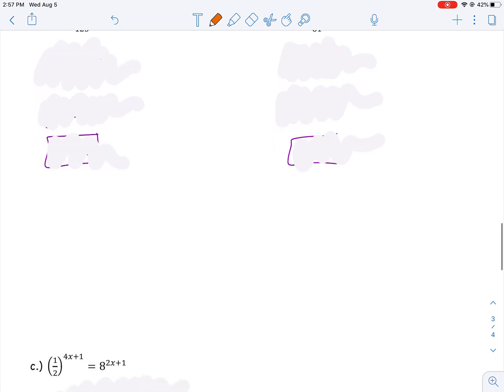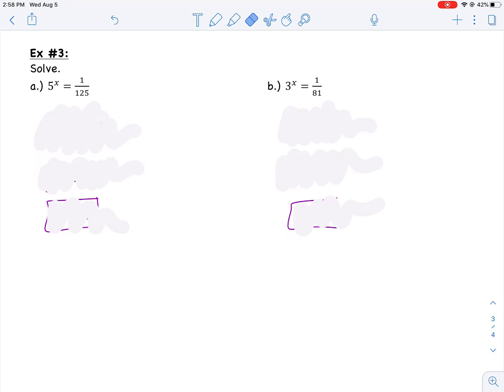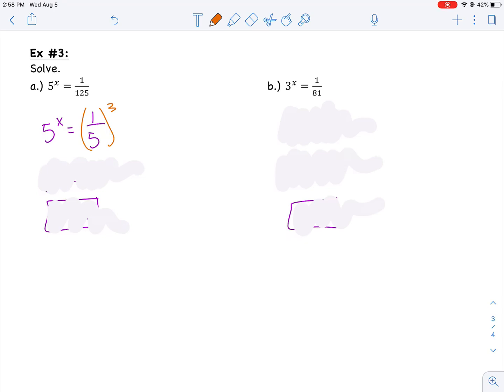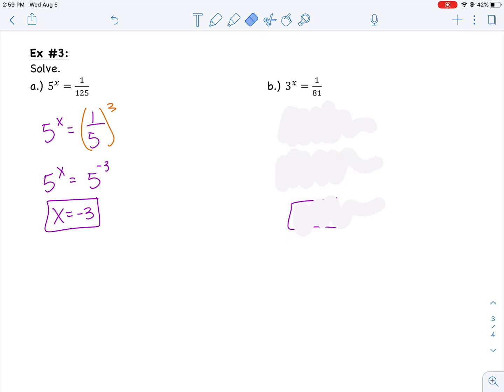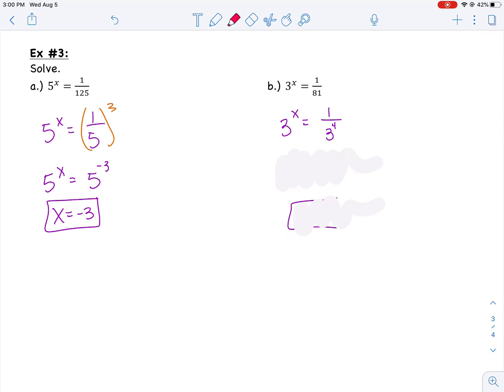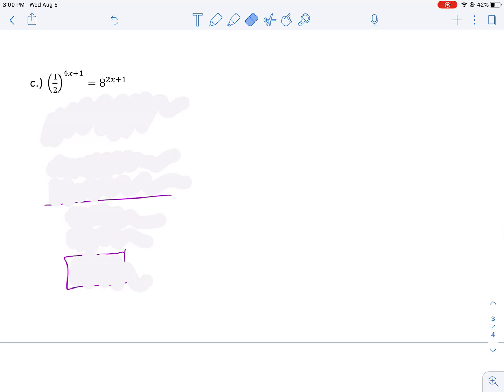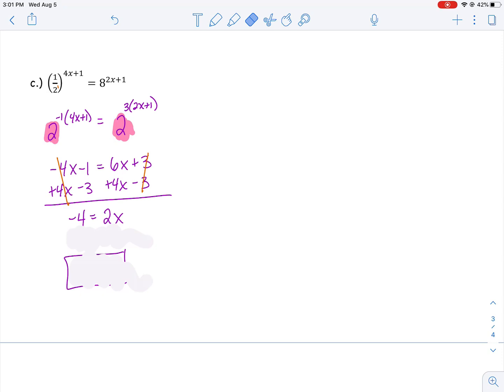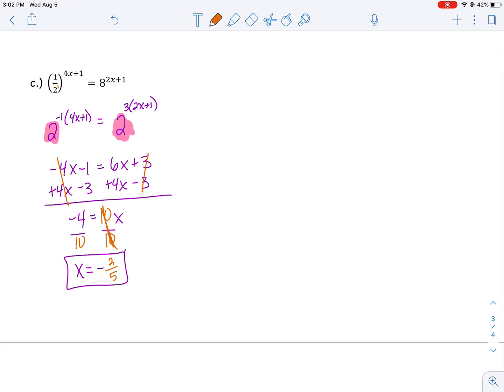MAT120 12.6 ex3 Solving Exponential Equations VIDEO